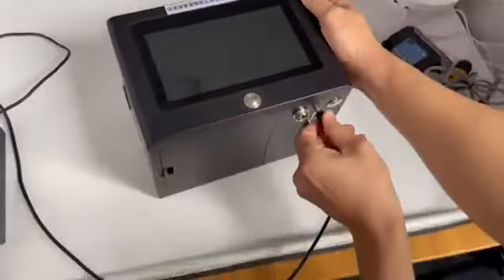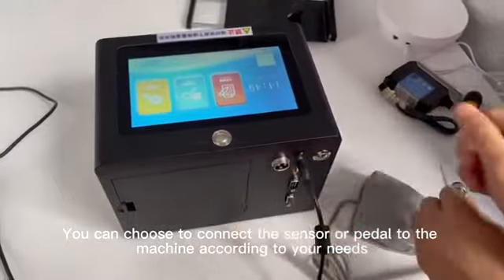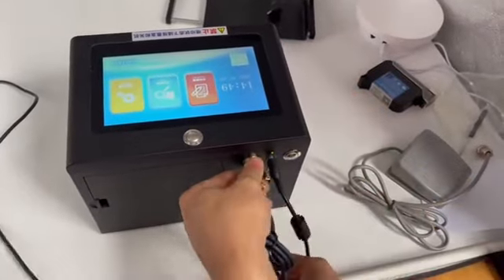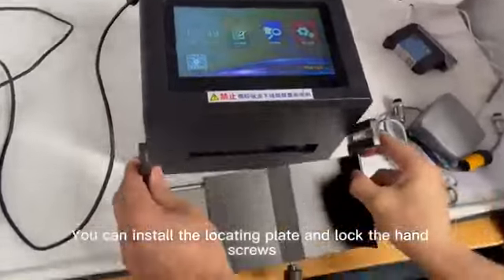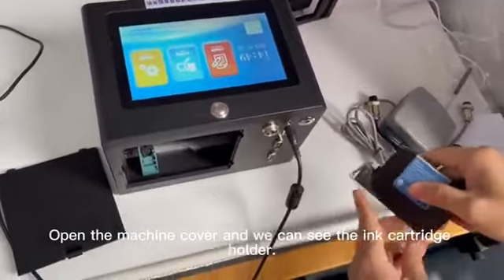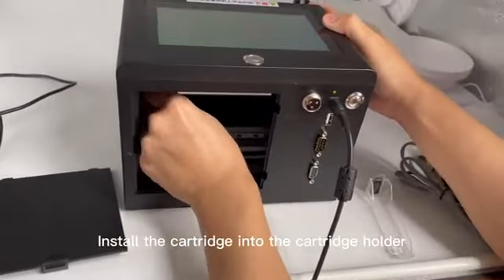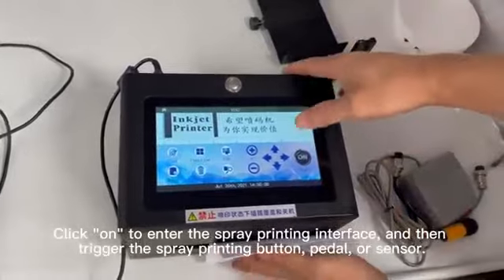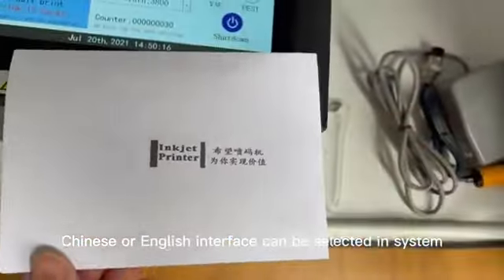Static desktop printer OH system teaching video-1.Wiring and installation of positioning plate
Preparation before using the machine